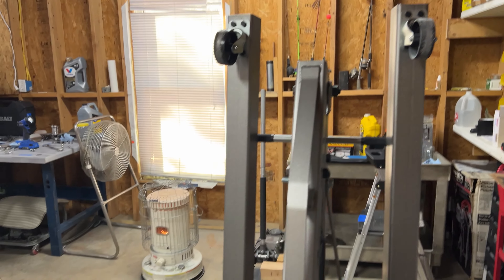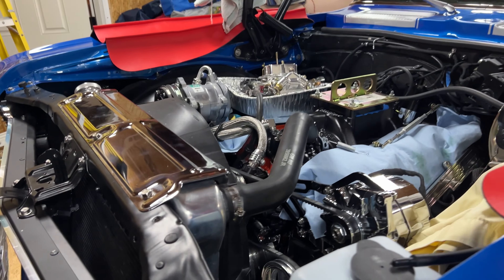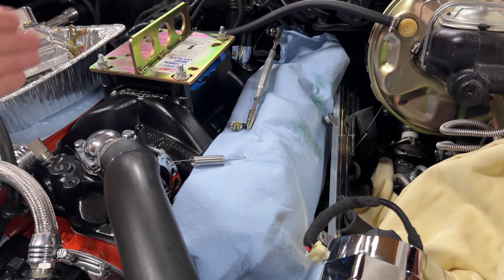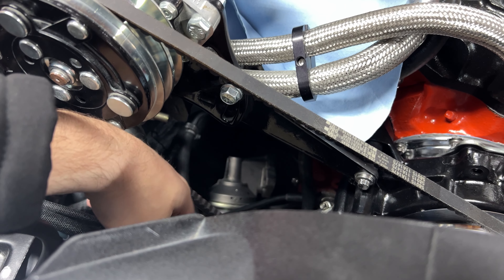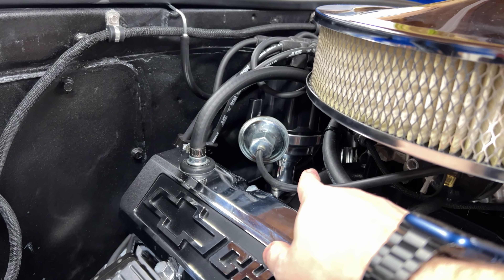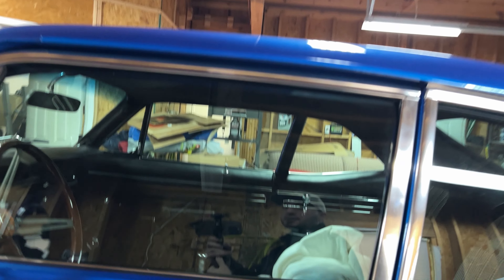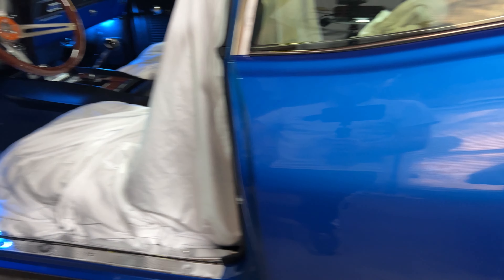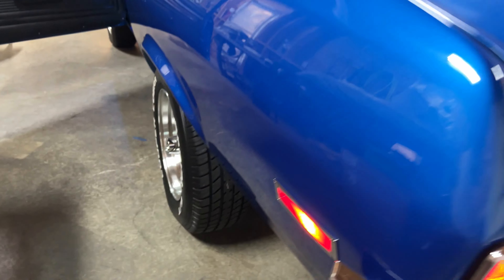We Finally Finished the Nova's Top-End Rebuild!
It took some time, but we finally finished the top-end rebuild. Some tuning is required, but the engine is now running better than ever!